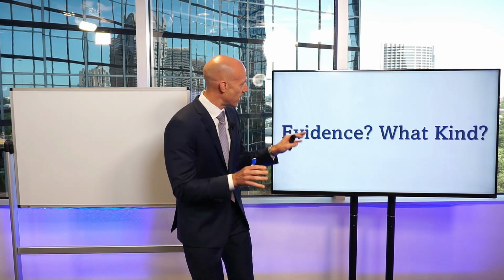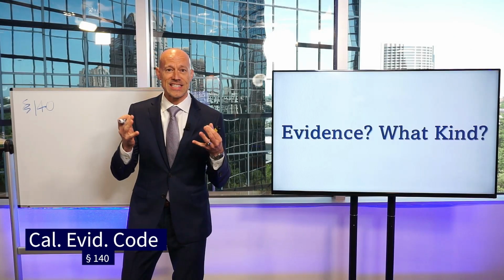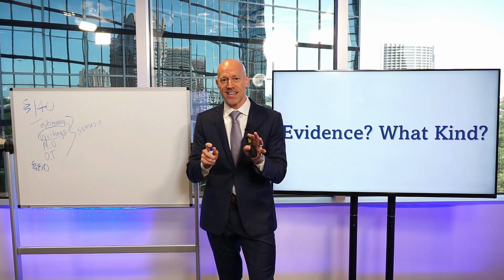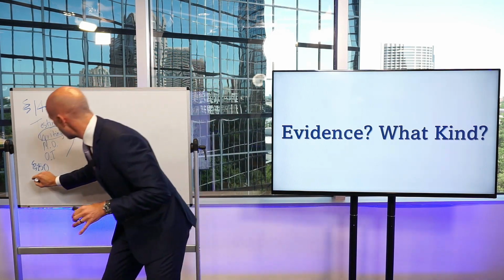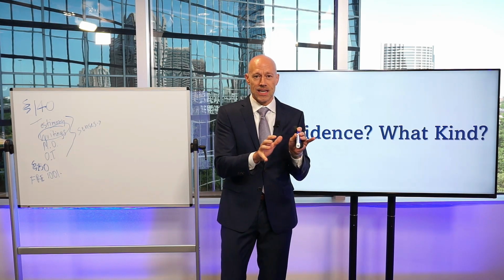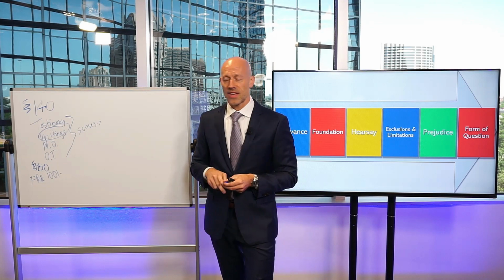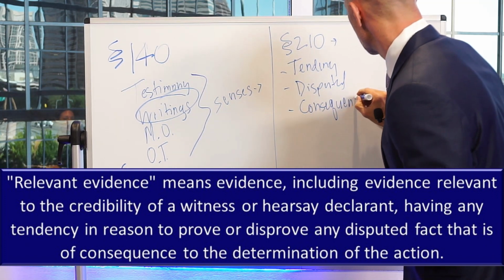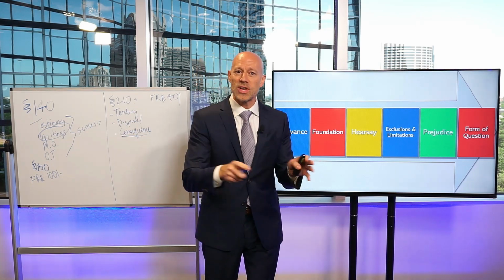Social Media Evidence ... Admissible??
Is social media evidence admissible? Yesterday's smoking guns are today's Tweets and Instagram posts. But how does this evidence make its way into evidence? In the first part of this three-part series, Dave Sugden provides a step-by-step method to tackle any and all evidentiary questions to social media evidenece.

Parts 2 and 3 ... coming soon!!